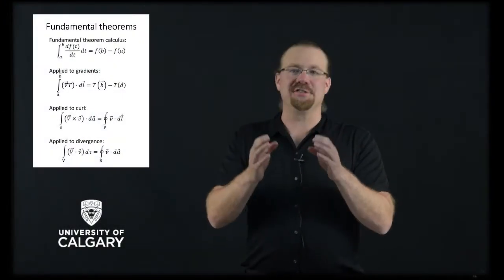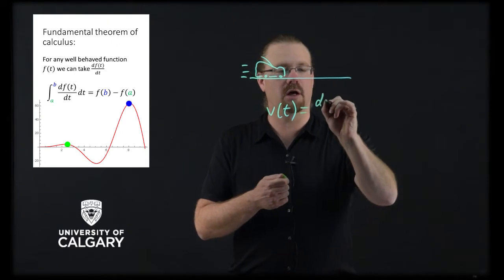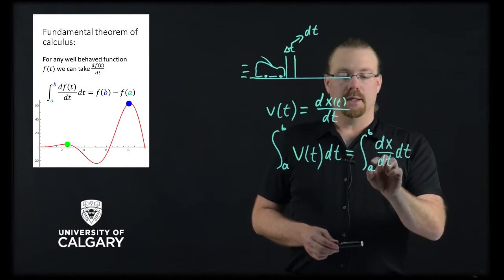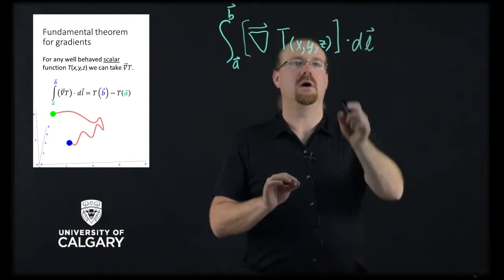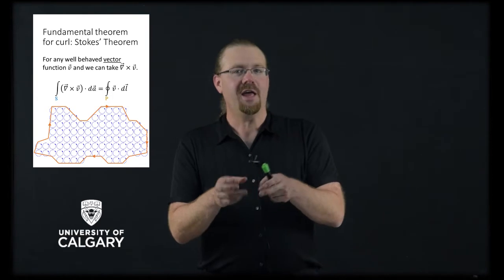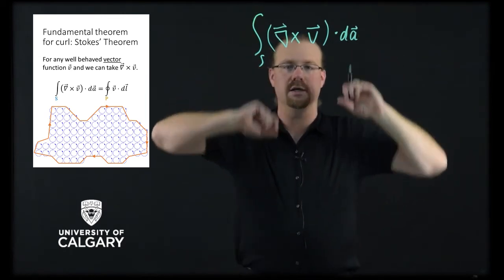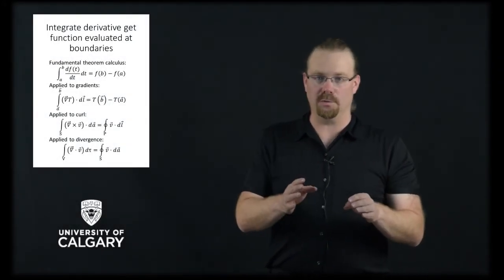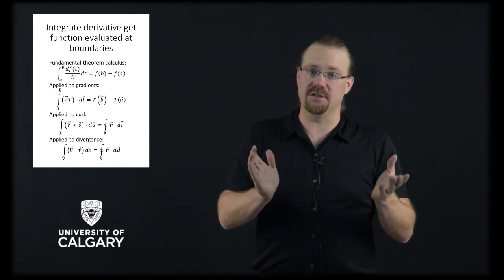1A Fundamental Theorems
Fundamental theorems in vector calculus as they pertain to electricity and magnetism.